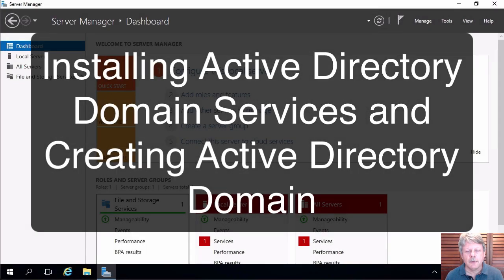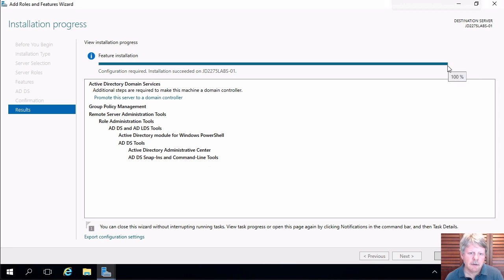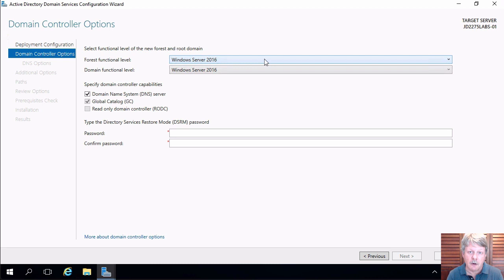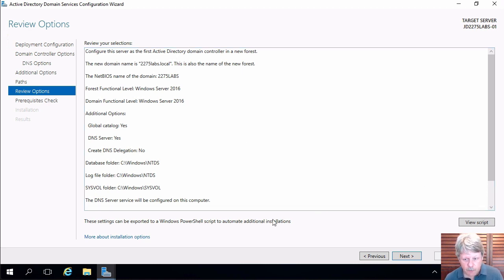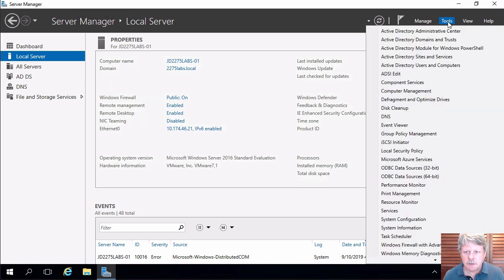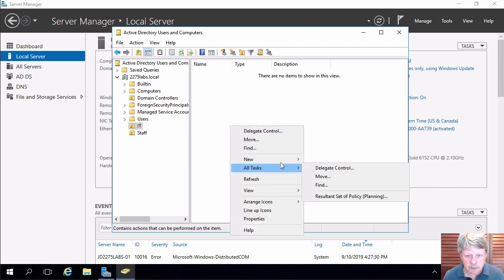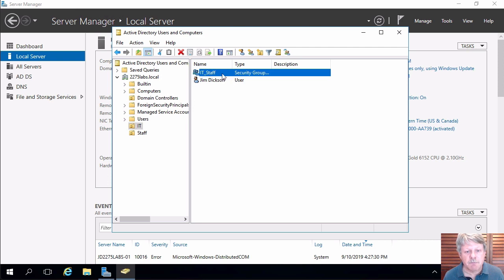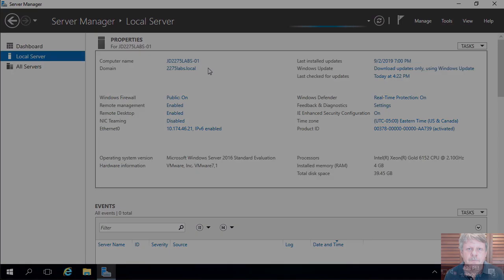Installing Active Directory Domain Services and Creating an AD Domain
This video demonstrates installing the Active Directory Domain Services (ADDS) role and promoting the server to be a domain controller in Server 2016. The domain will be created as a forest root domain.